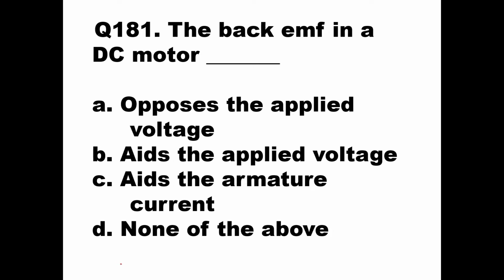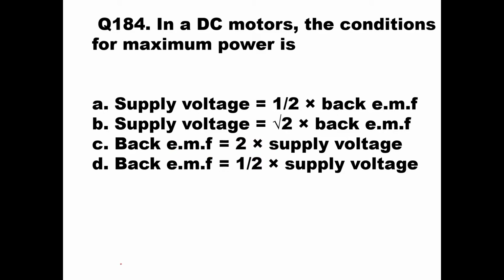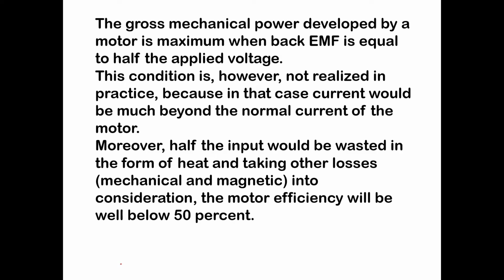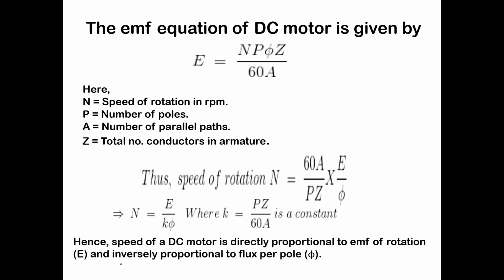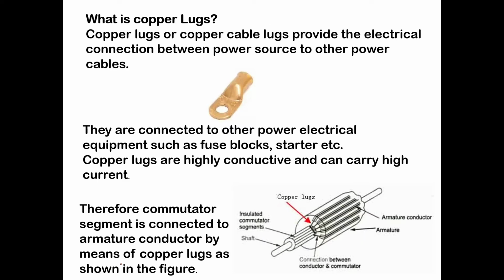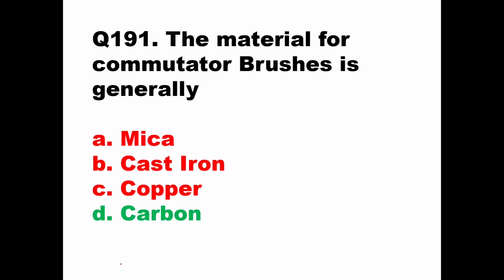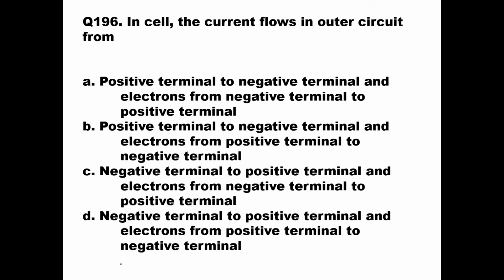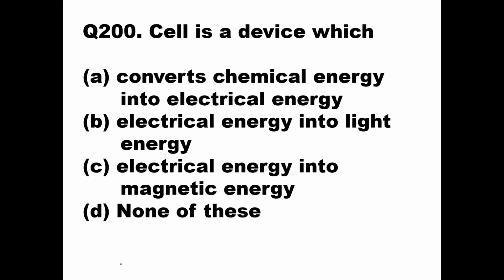DCET BEEE | PART 10 | BASICS OF ELECTRICAL AND ELECTRONICS ENGINEERING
MCQs ON  BASICS OF ELECTRICAL AND ELECTRONICS ENGINEERING FOR DIPLOMA CET .
OBJECTIVE TYPE OF QUESTIONS ON BEEE .
DCET BEEE
DCET BASICS OF ELECTRICAL AND ELECTRONICS ENGINEERING
DCET MCQ
BEEE MCQ
HOW TO SOLVE DCET